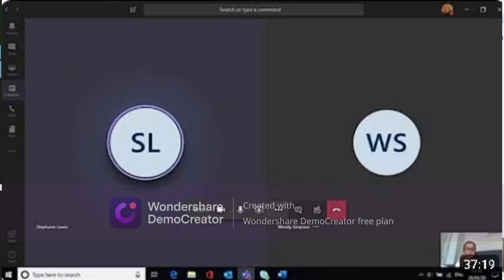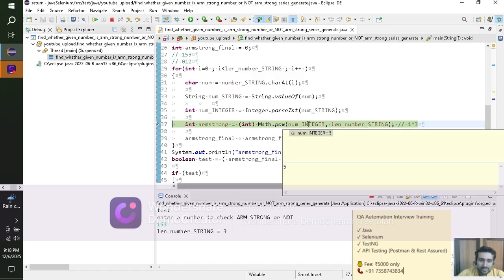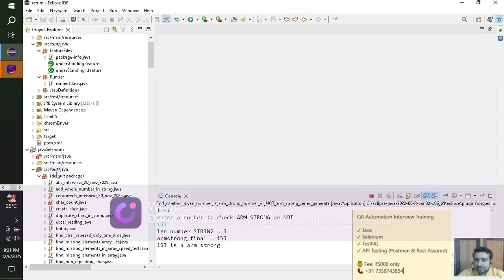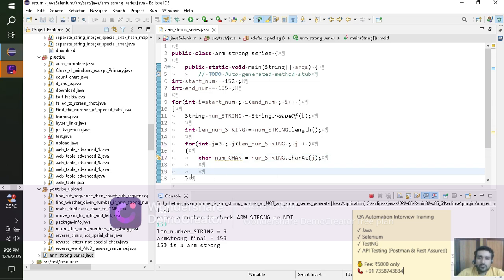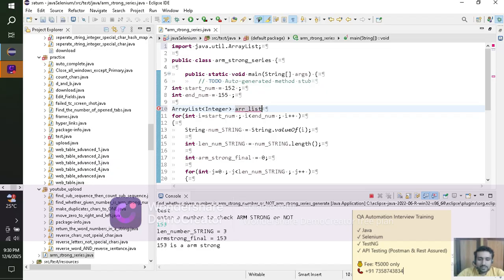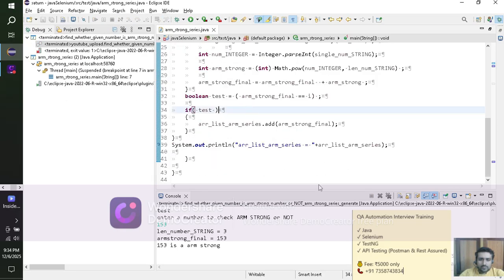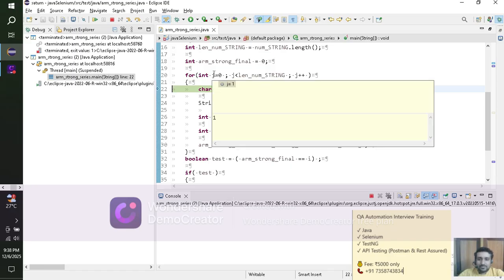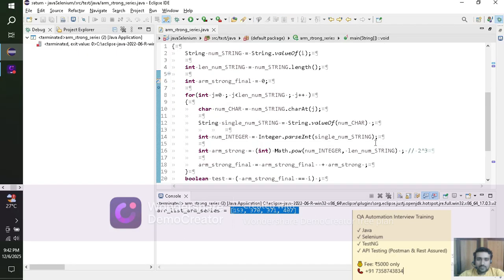HEXAWARE QA Automation DE BUGGED Real Interview F2F coding round Java 30 Mins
contains 2 questions asked in interiew